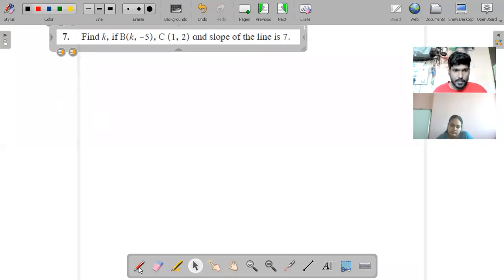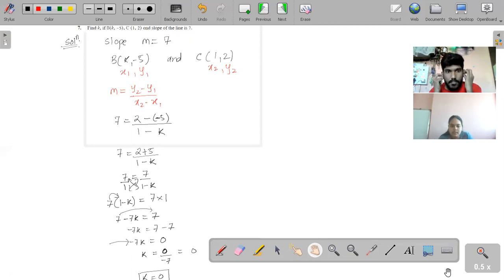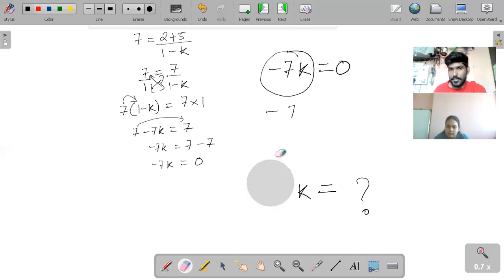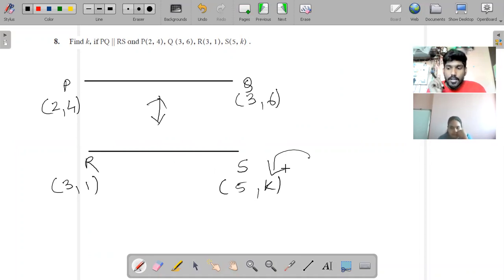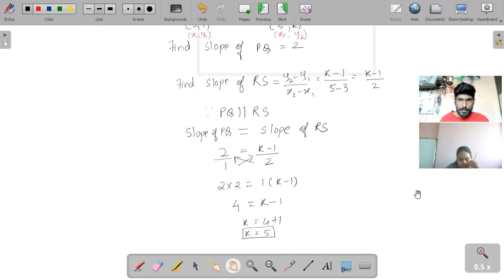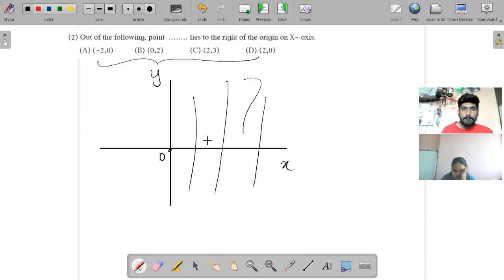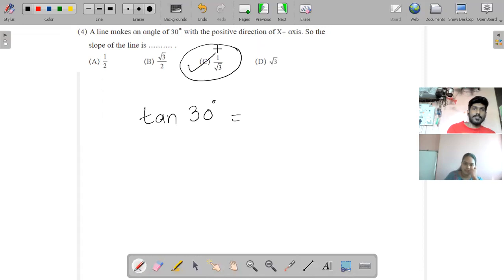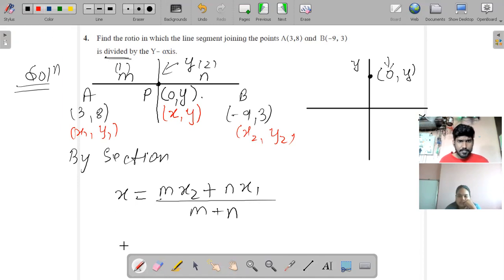Coordinate Geometry LECTURE-10(T)